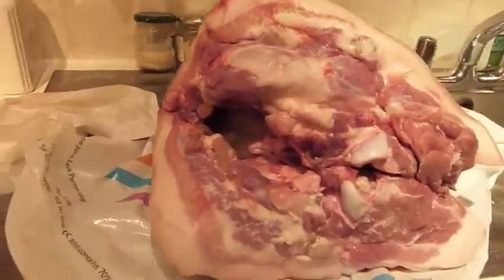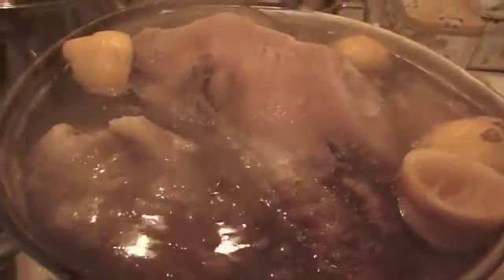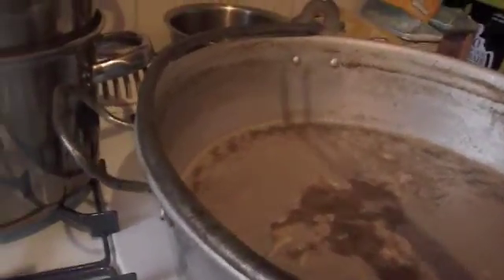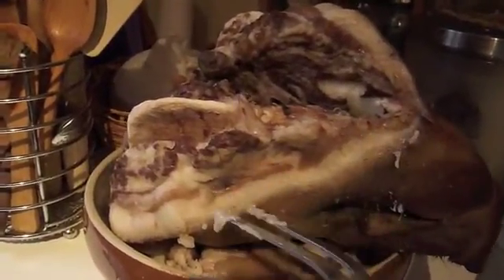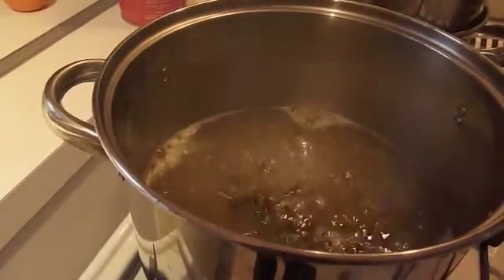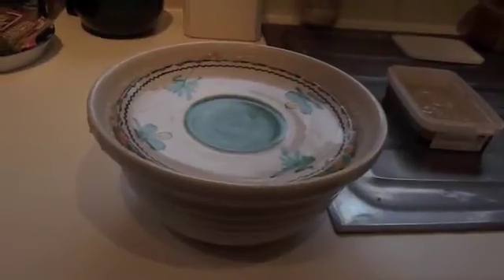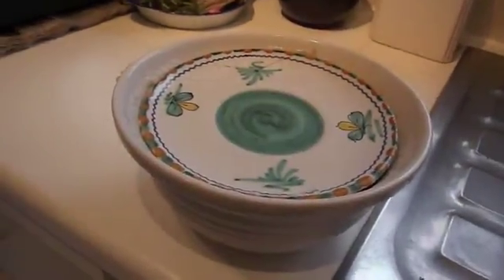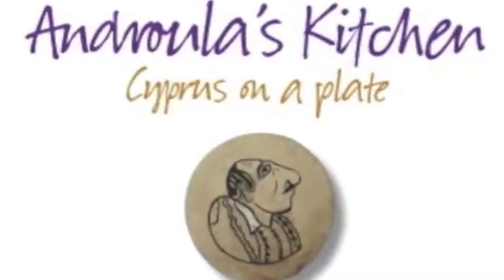Zalatina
Sonia Demetriou takes you through the process of making your own Zalatina (or braun in English) using the pig's head and trotters.